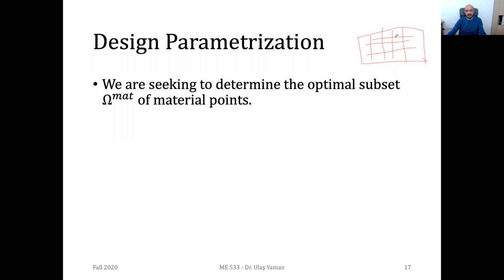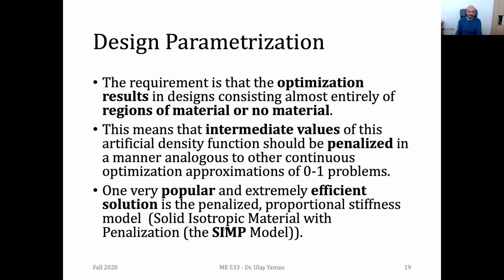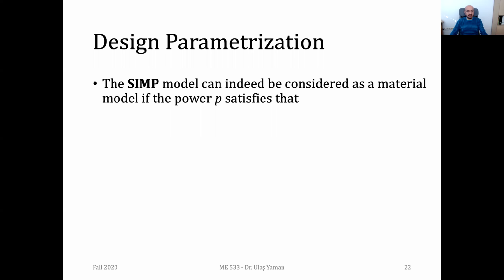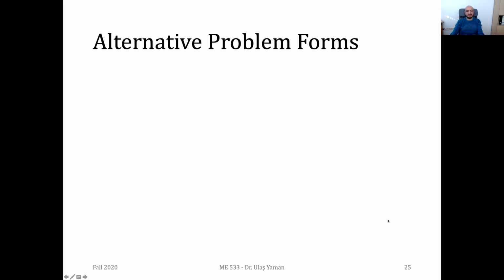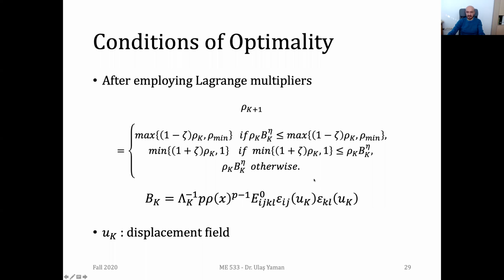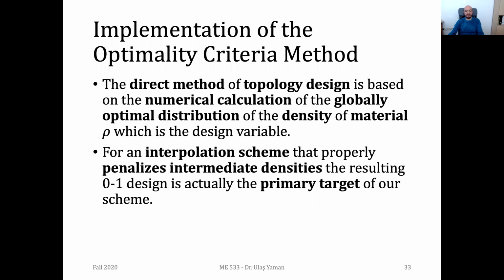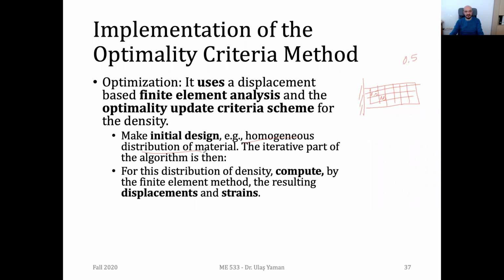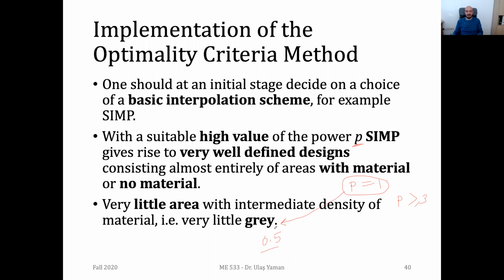ODTÜ - ME533 - Fall 2020 - Week 13 - Topology Optimization - Part 2